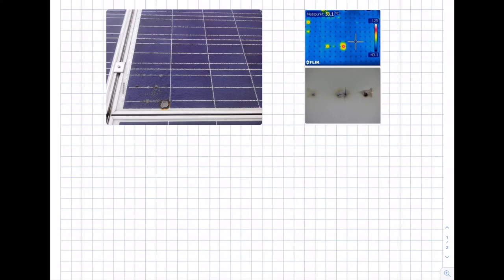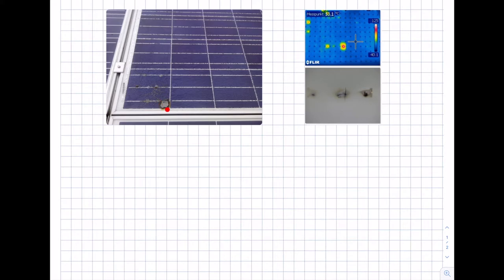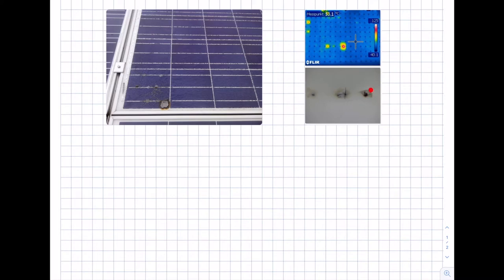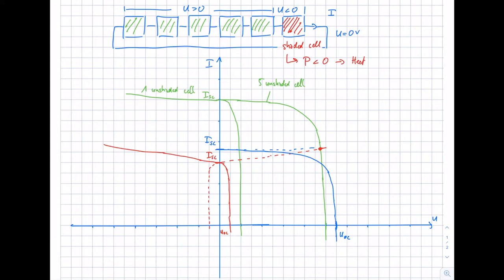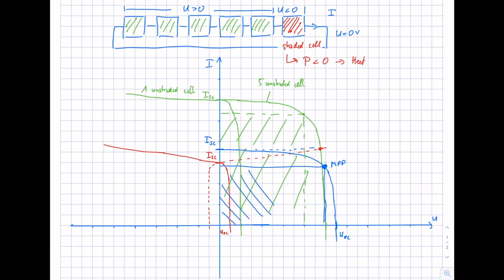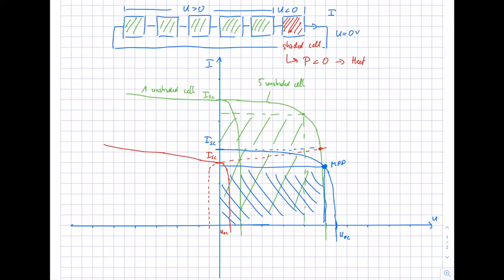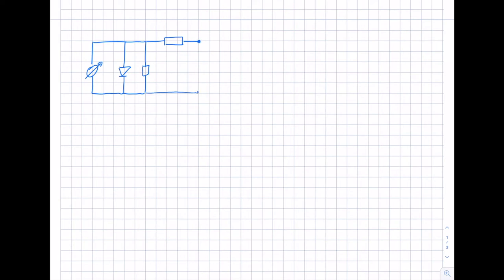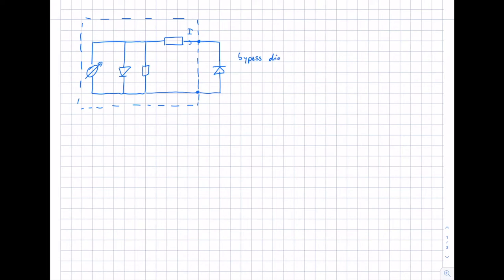Solar Energy. 7 Shading. 7.2 Shading and the Use of Bypass Diodes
Course "Solar Energy" at the Umwelt-Campus Birkenfeld of the Trier University of Applied Sciences in the Bachelor degree program "Renewable Energies" in the fourth semester. The seventh topic is about the shading. This video is about the use of bypass diodes due to reduce negative effects of shading.